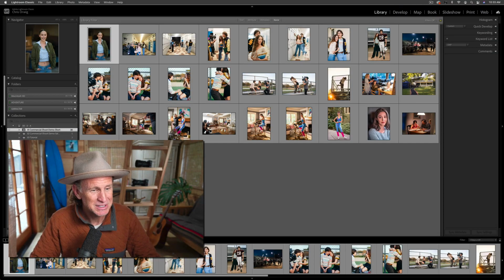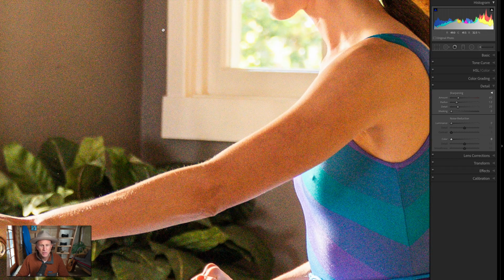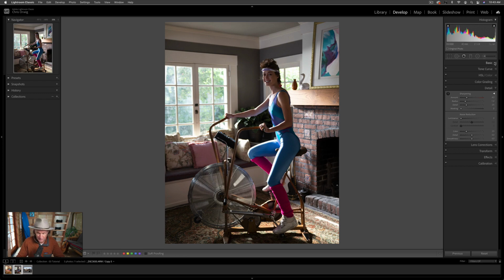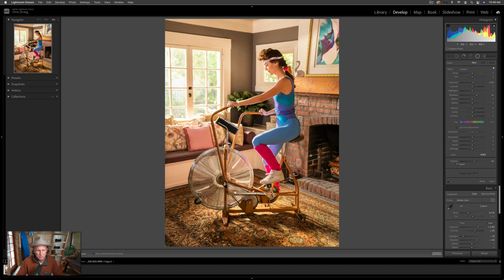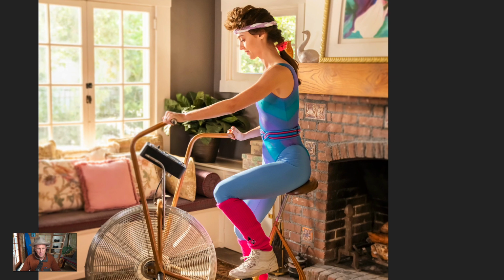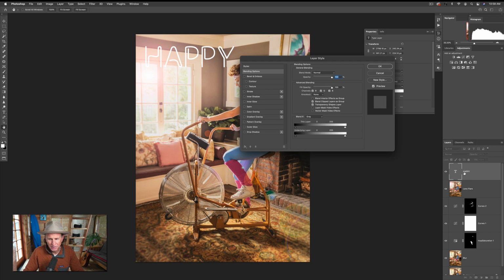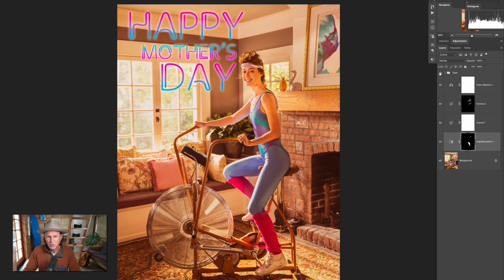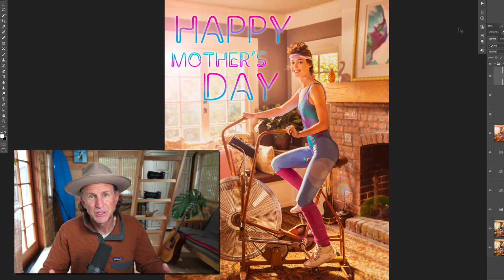Creating a vintage look with Photoshop and Lightroom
In this week's video, I want to show you how to fix an underexposed image and add a vintage vibe/look to a photo using Photoshop and Lightroom.

This is a fun project that came from a day of shooting on set. There were a bunch of challenges I faced on the day. But, luckily, as I retouch the image I'm able to get a really cool final image.

Yes, this tutorial is about creating a vintage look but also about some pretty common problems we face as photographers. I hope you enjoy it!

Here's what we'll cover:

00:00 - Introduction
00:43  - Showing photos from the shoot
03:51 - Lightroom Workflow
16:20 - Create the look in Photoshop
25:04 - Adding vintage typography in Photoshop
35:18 - Closing Words